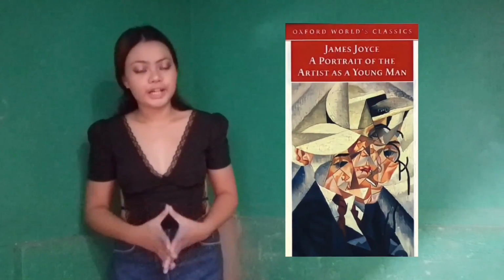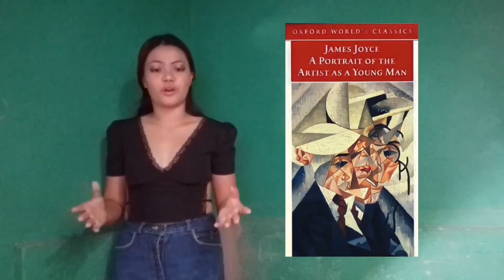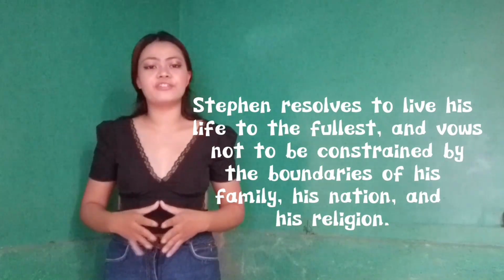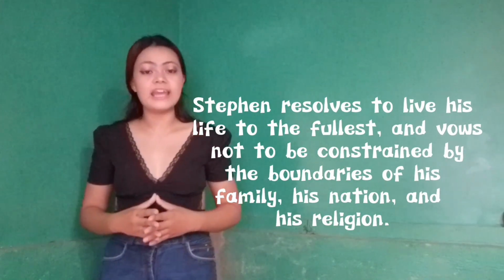The Portrait of an Artist as a Young Man by James Joyce || Rapporteur: Irish Romero BSED-ENGLISH 3